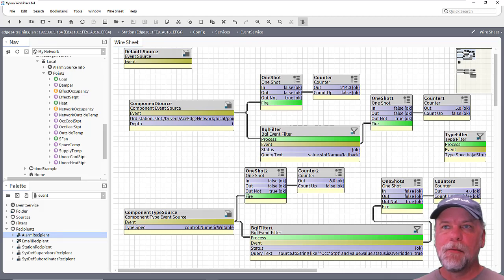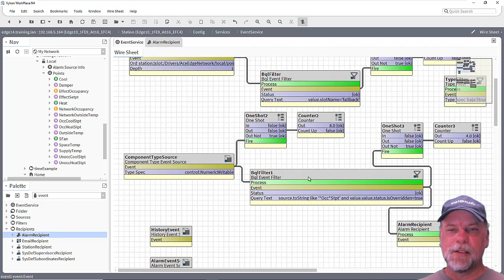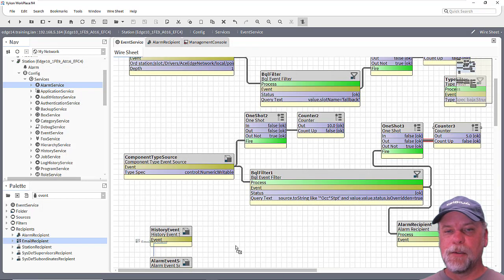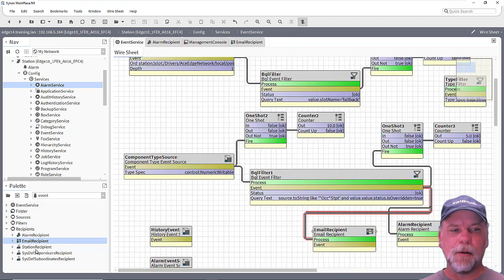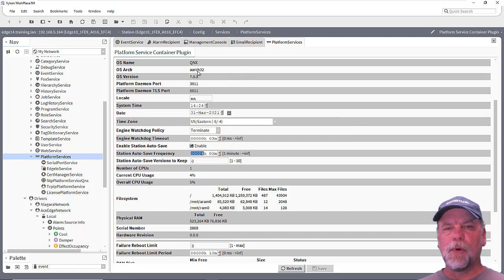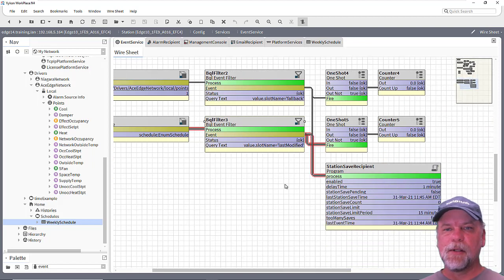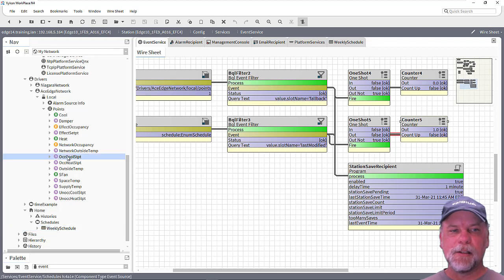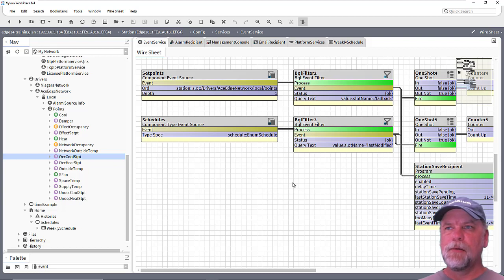Niagara PRO TIPS: Event Service (Part 2 of 2)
This video discusses how to utilize the Niagara Event service to route event notifications to users via email or alarms and how to monitor configuration data changes in a Niagara Edge station.